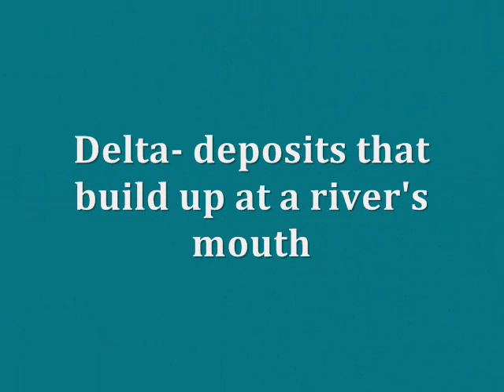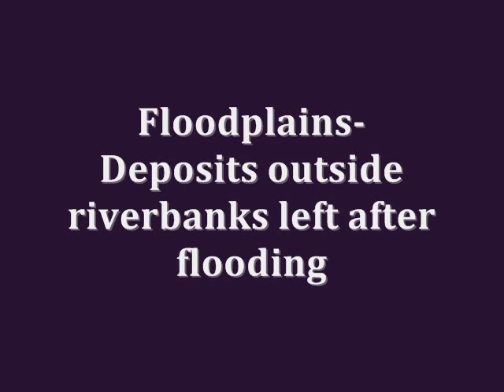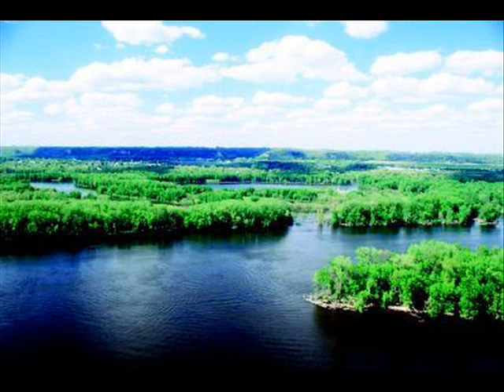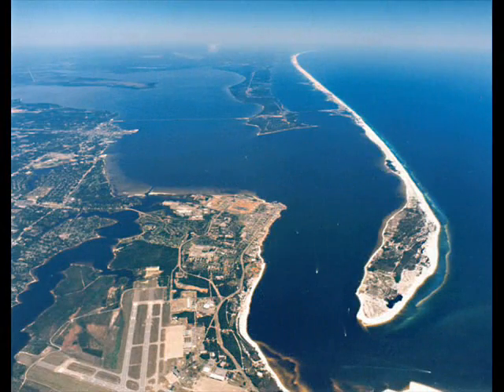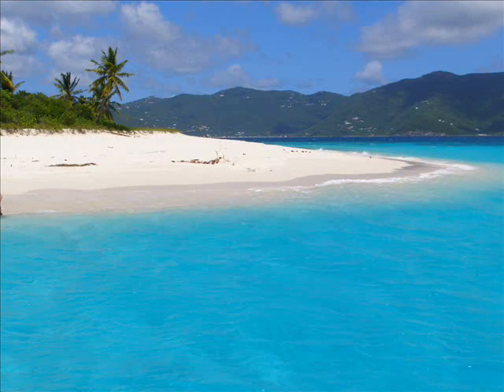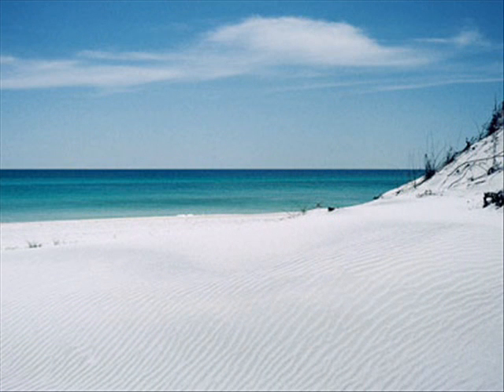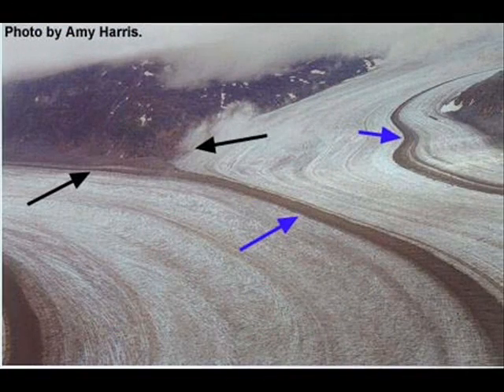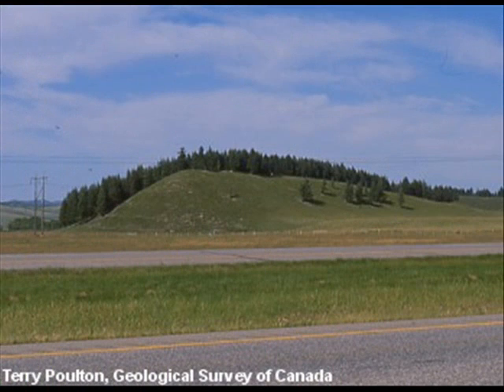Constructive Forces Video for Tutorial